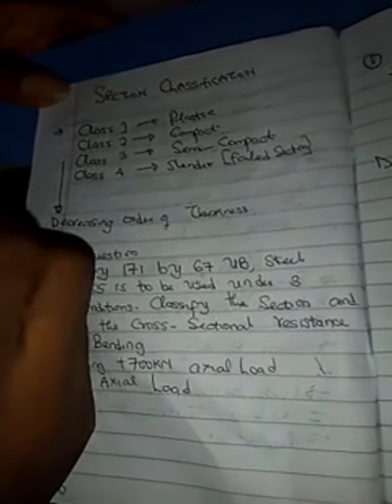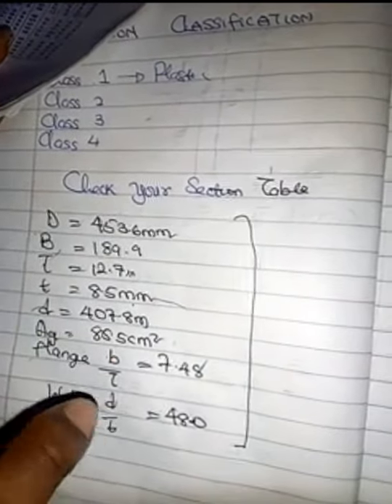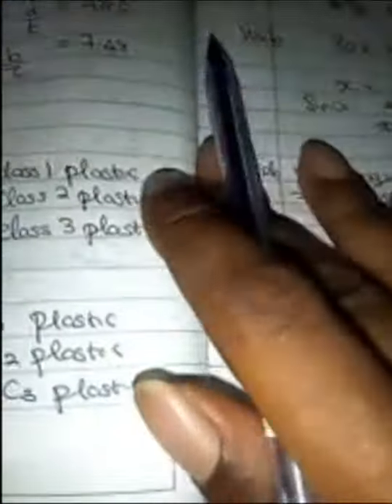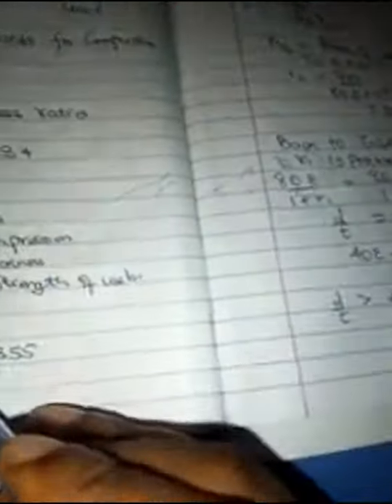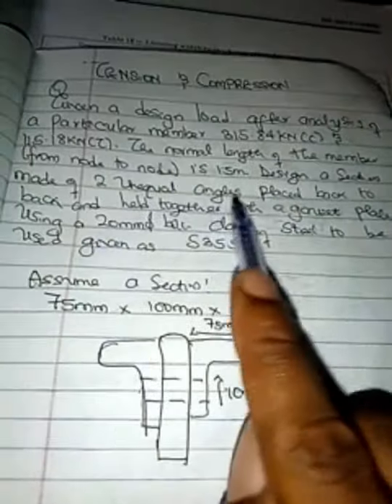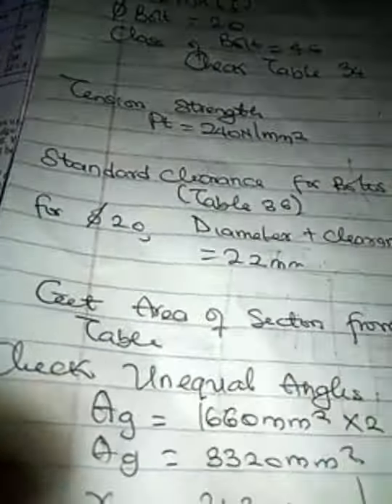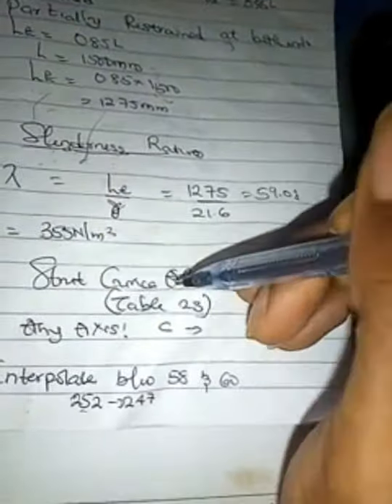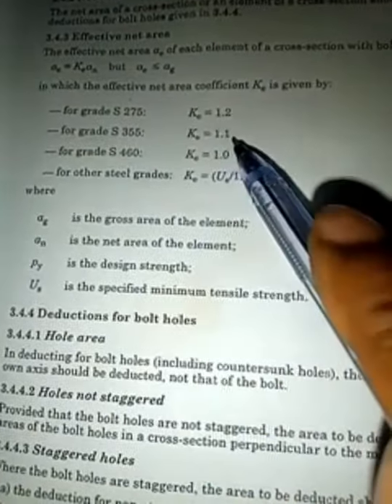CEG 412 - Tutorial 1 (Section Classification, Tension and Compression members)